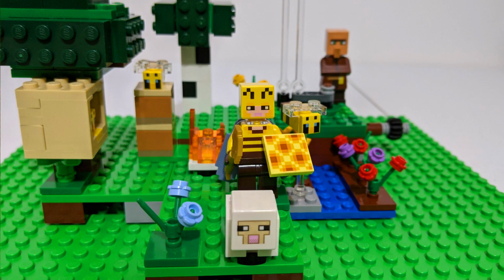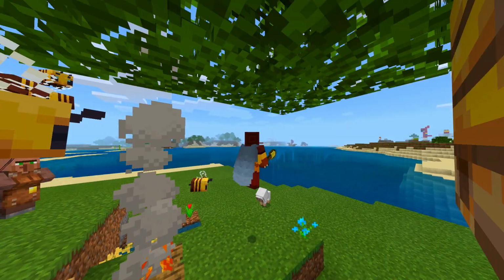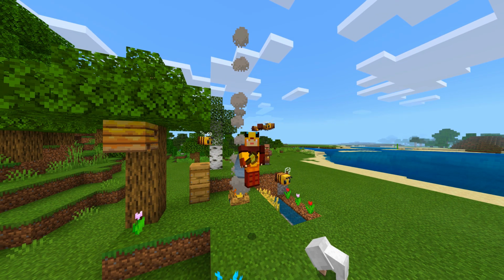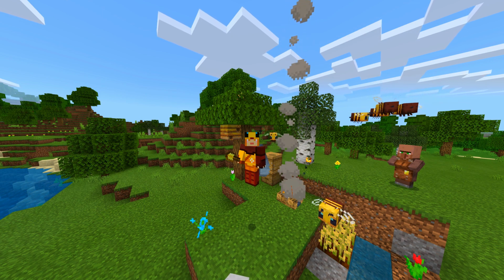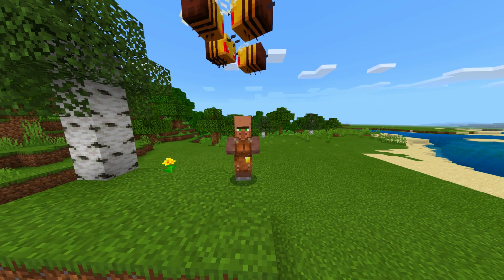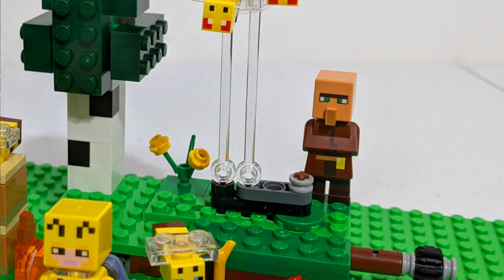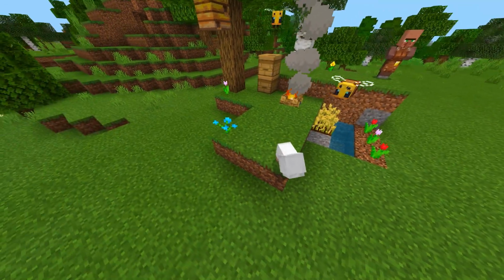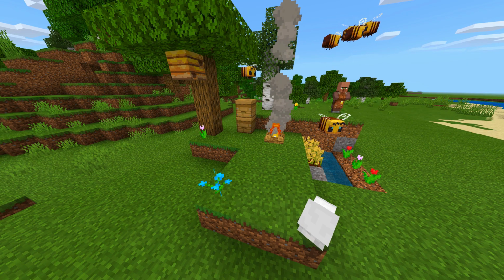LEGO Minecraft The Bee Farm Set 21165 in Minecraft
What's up guys, I'm back with an exciting upload for you today! This is another entry in my LEGO Minecraft to Minecraft Comparison video series. This time around we are taking a look at one of the most recent sets of the wave, The Bee Farm set 21165. This is one of my top favorite sets of 2020 and I think its only fitting that it ends off the Year on my channel with one of my most successful series! Anyways, hope you guys enjoy 🍀

Livestreams on YT

Become a Channel Member for Livestream Perks